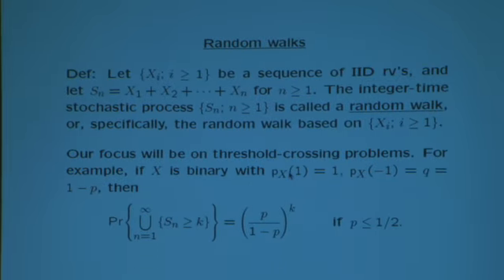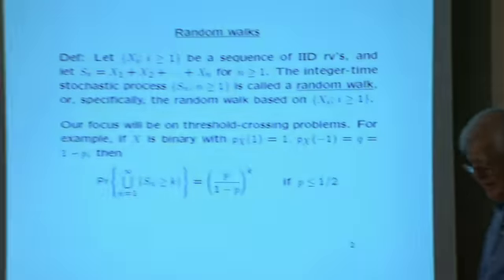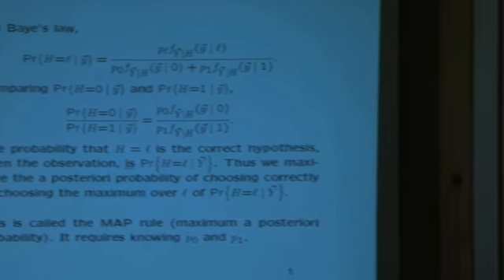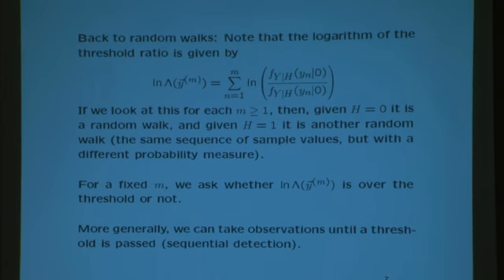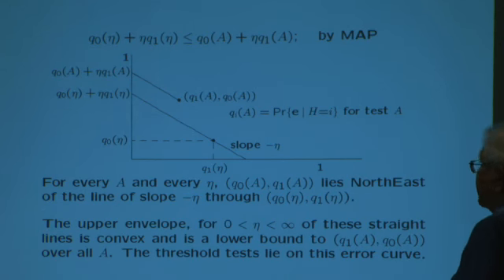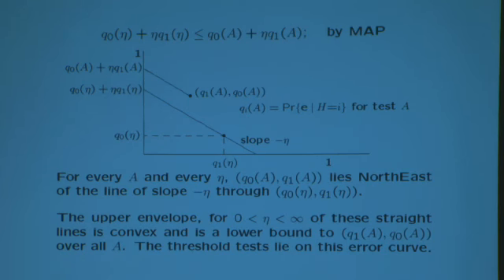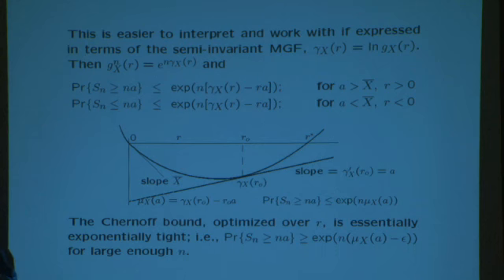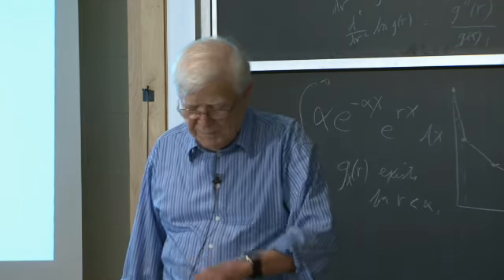21. Hypothesis Testing and Random Walks